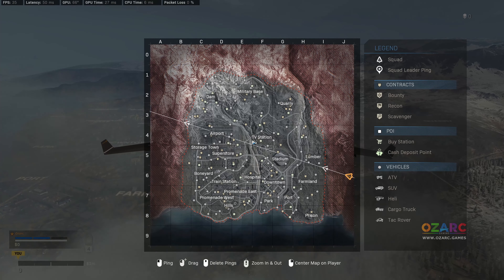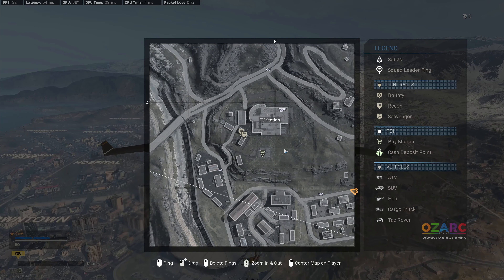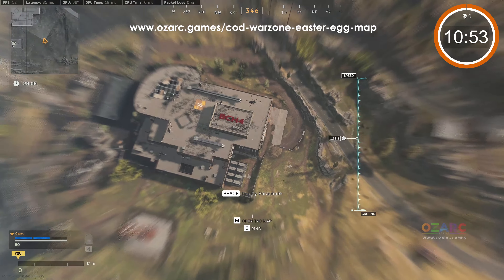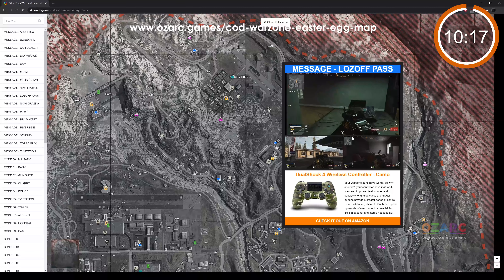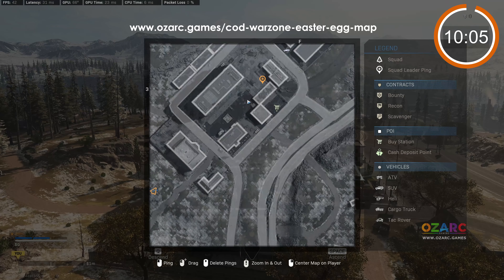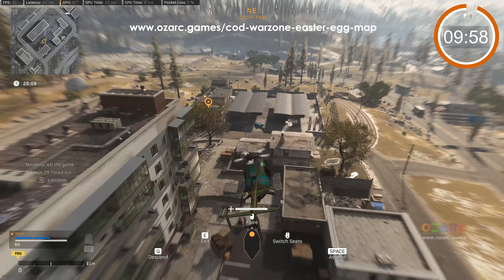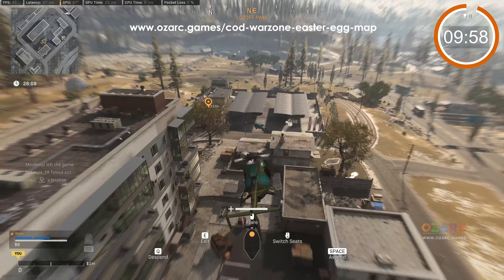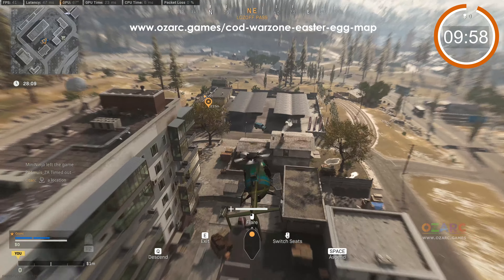How to SOLO Warzone Bunker 11 in 11 MINUTES [MP7 BLUEPRINT]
Quick and easy guide on how to SOLO Warzone Bunker 11 within 11 MINUTES to unlock the MP7 BLUEPRINT, using my interactive Easter Egg Map

- Ozarc (¬‿¬)